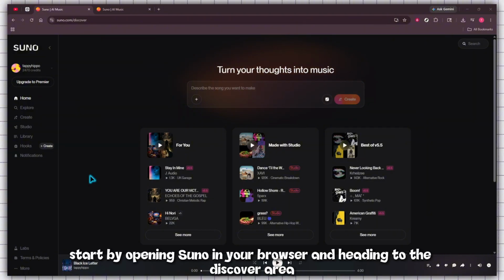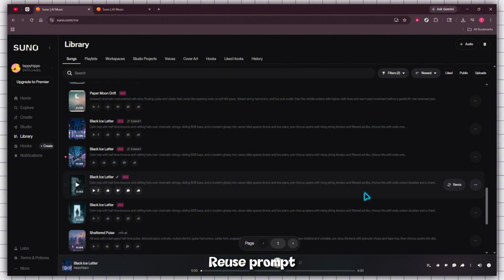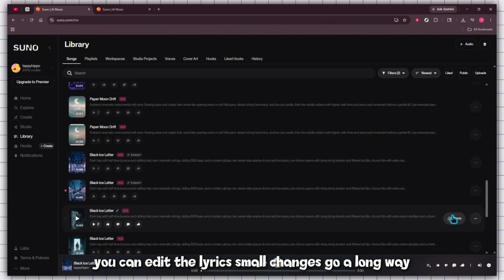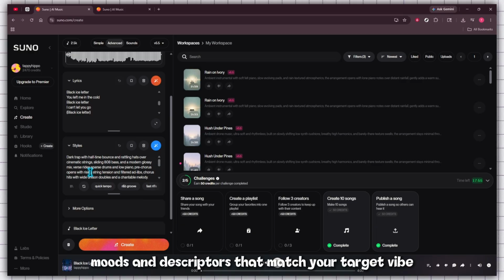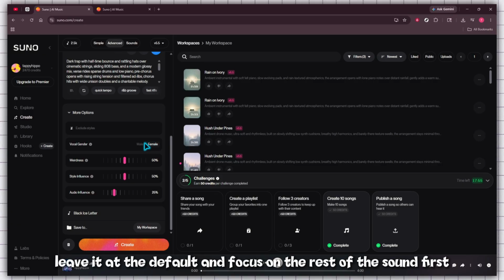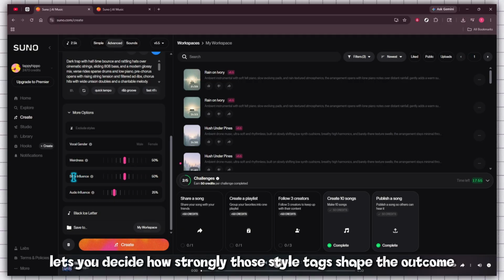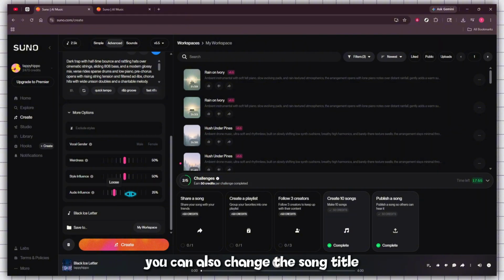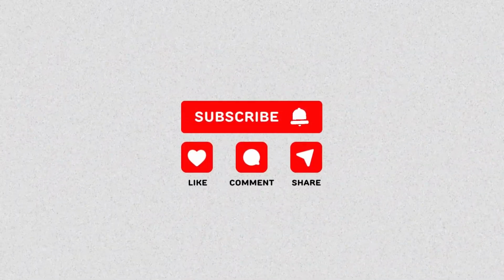How To Make Remix Song In Suno AI (2026 Guide)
Learn how to create a remix song using Suno AI, a powerful music creation tool. In this video, we'll show you the steps to make a remix song in Suno AI, from selecting the right tracks to adjusting the beats and melodies. Whether you're a music producer, DJ, or just a music enthusiast, this video will guide you through the process of creating a unique remix song using Suno AI. With its user-friendly interface and advanced features, Suno AI makes it easy to create professional-sounding remixes. Watch this video to get started and take your music creation skills to the next level. Discover the endless possibilities of music remixing with Suno AI and start creating your own remix songs today.